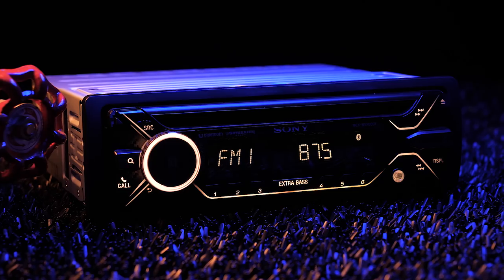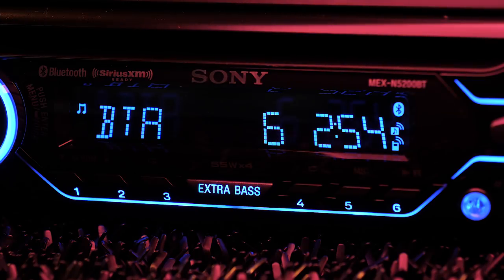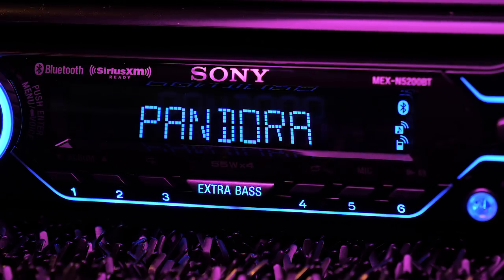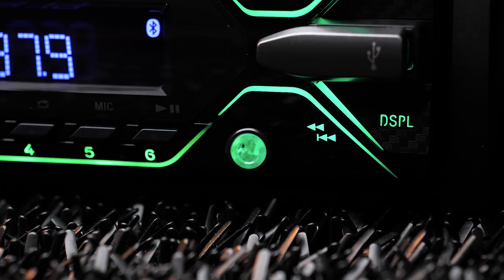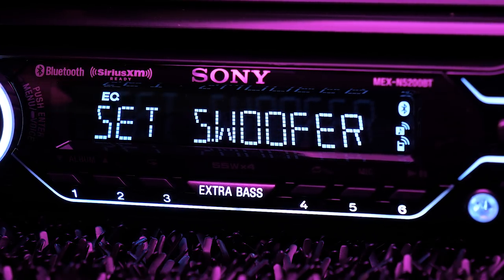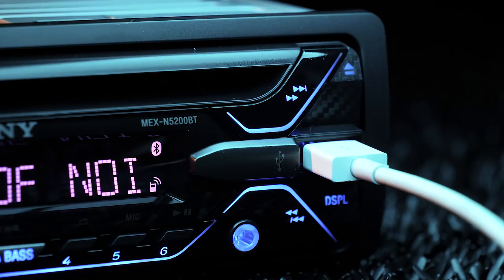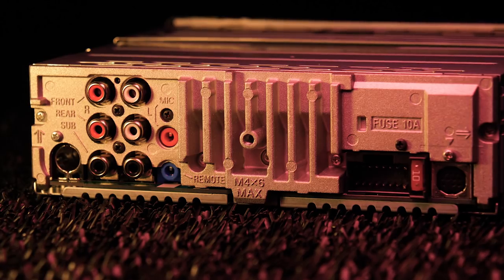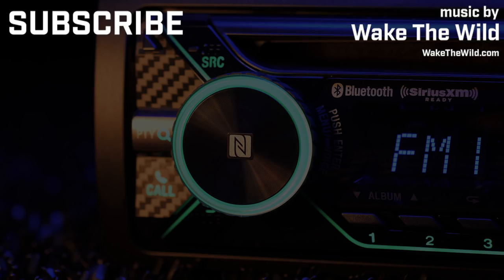Sony MEX-N5200BT Single DIN - Bluetooth, NFC, Sirius XM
Does Sony's MEX-N5200BT live up to the hype?

Sony MEX-N5200BT Product Highlights:

⦁ Single DIN In-Dash CD receiver
⦁ 55 Watts x 4 High power amp
⦁ Full detachable face-plate for extra security
⦁ Front USB input for thumb-drives
⦁ AM/FM tuner
⦁ 10-band EQ
⦁ SiriusXM radio ready
⦁ Steering wheel control input
⦁ 3 sets of 2V preamp outputs (Front, Rear and Subwoofer)